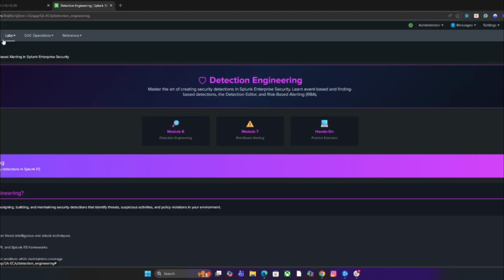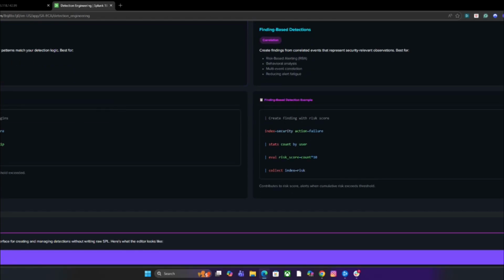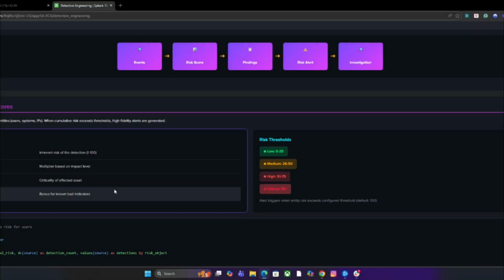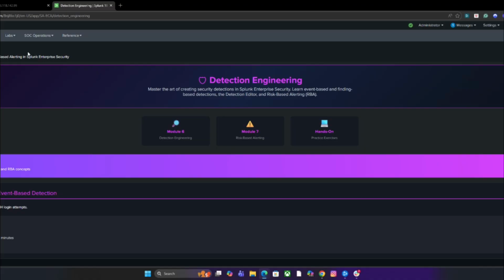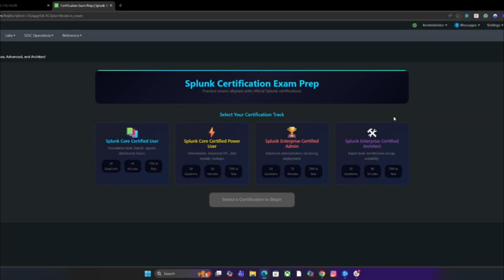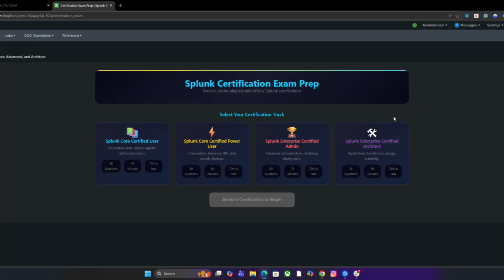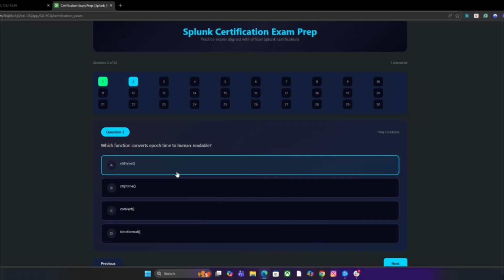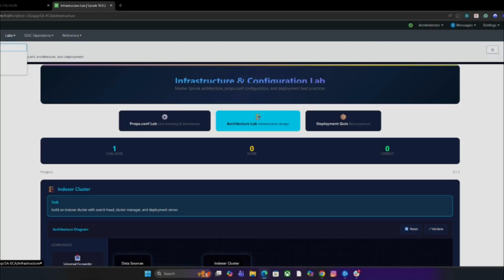Best Way to Master Splunk ES (Cyber Range Platform Updates V3)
In this video, I break down the ECA Cyber Range's custom Splunk Enterprise Security platform and walk through the latest updates — including the brand new Detection Engineering and UEBA modules and labs that were just added. If you're serious about building real SOC skills, this is what hands-on training actually looks like.